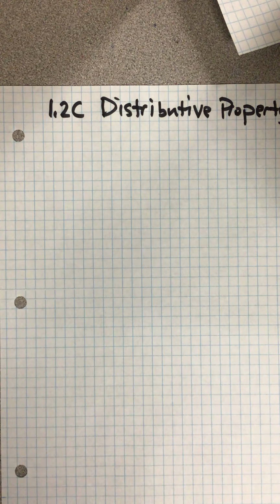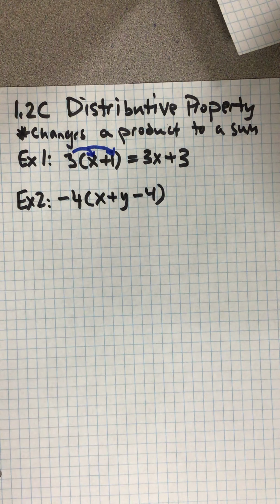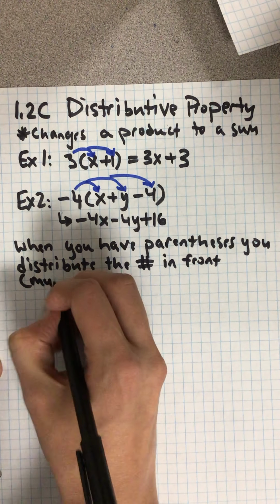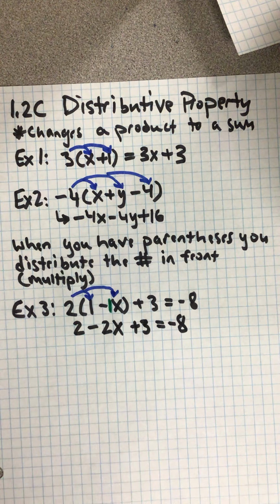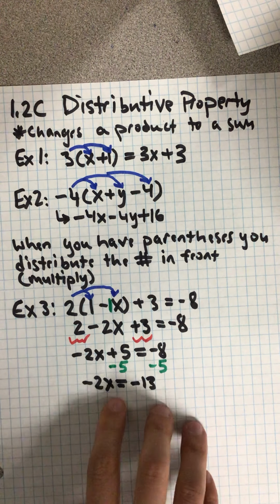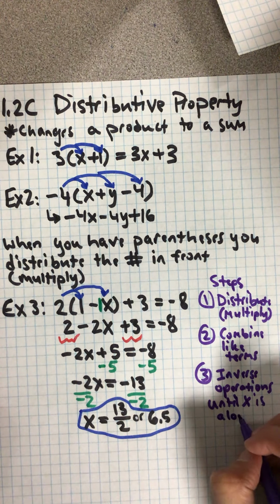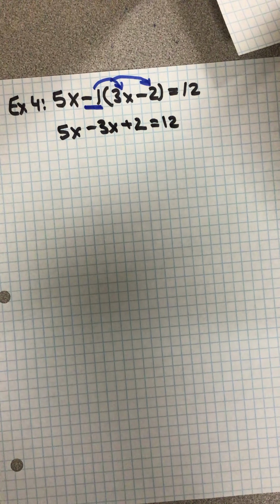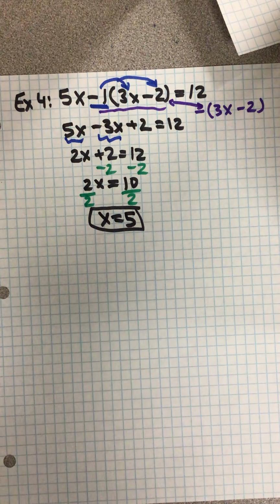1.2C Distributive Property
Multiplying across parentheses. And practicing previously learned skills.